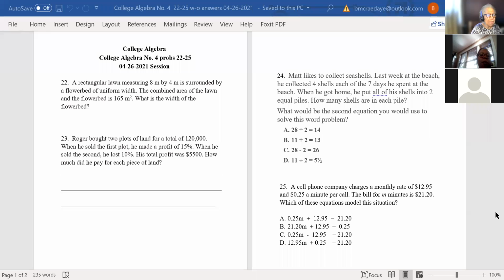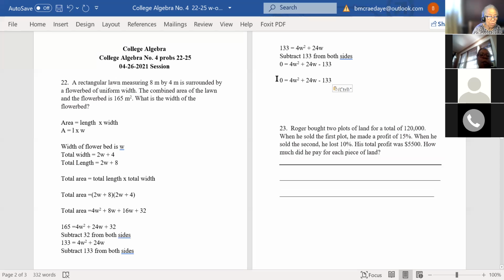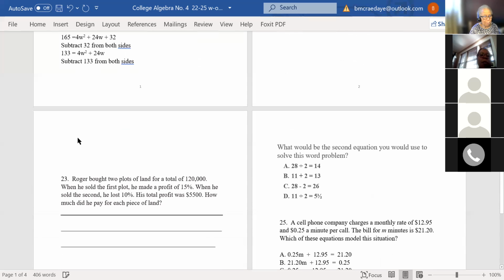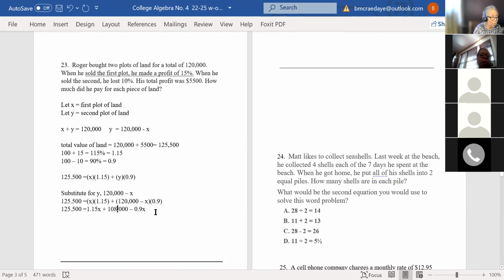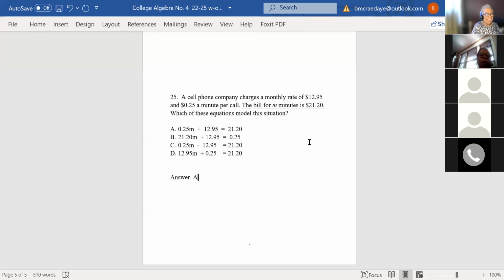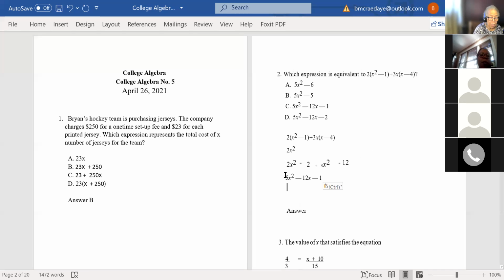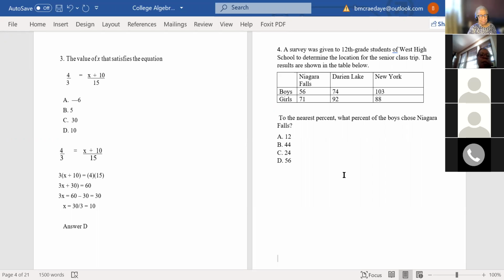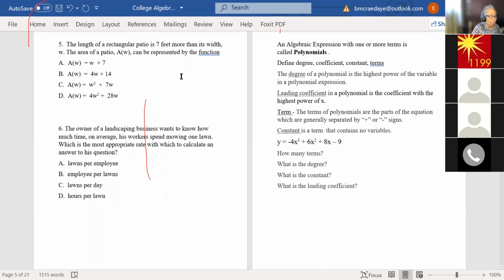College Prep Math 04/26/2021